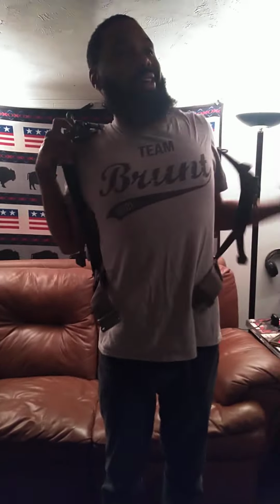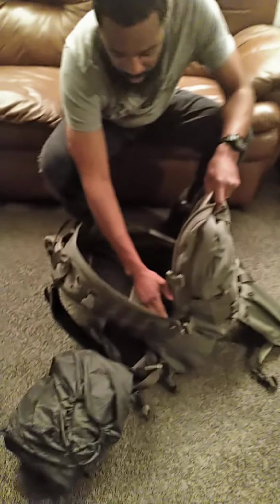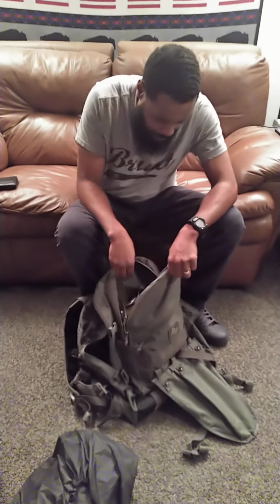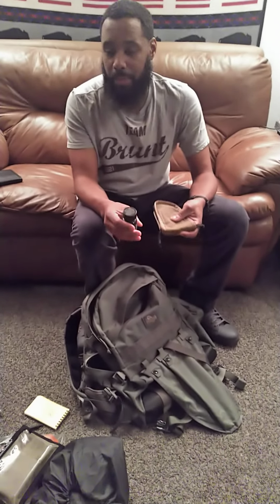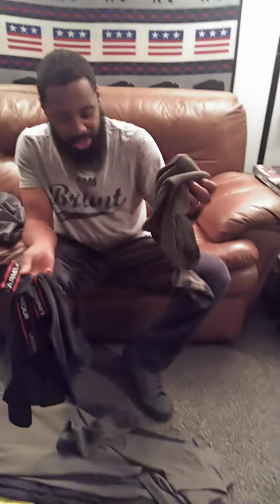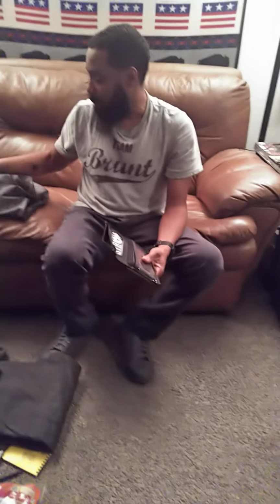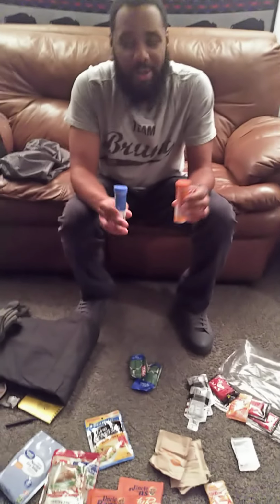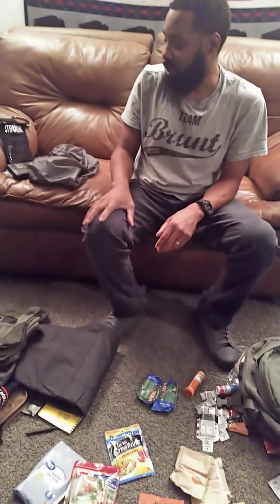2nd Exodus walkout bag